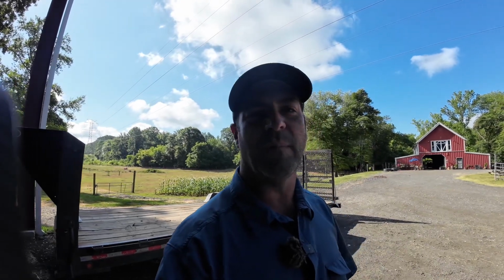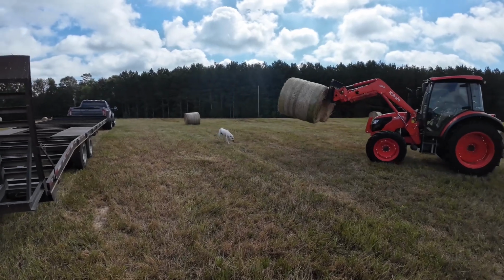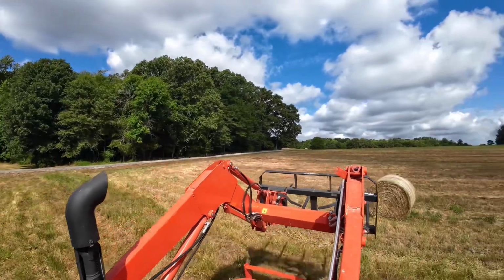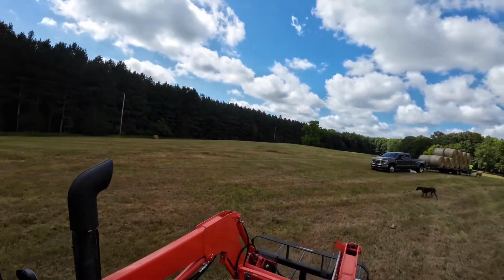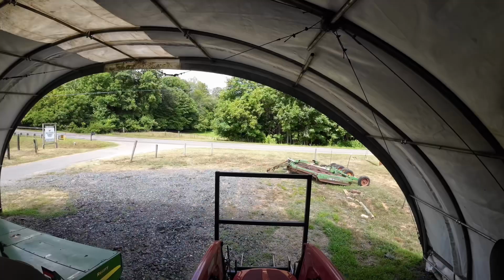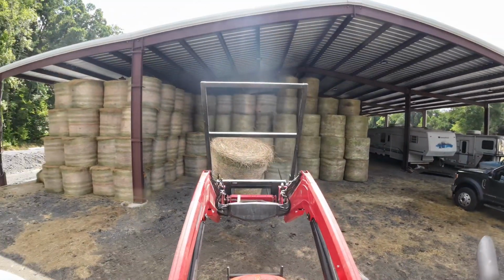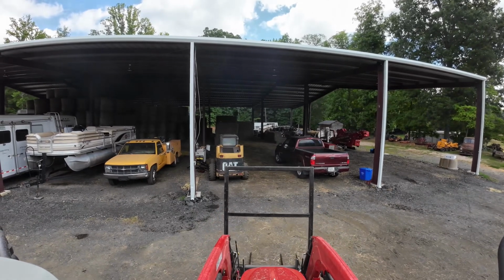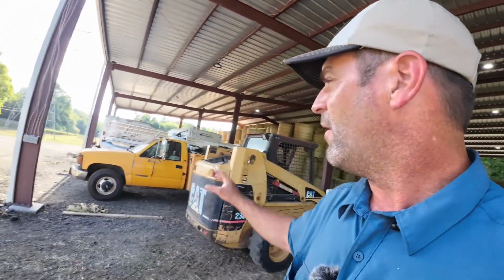How much hay can we move in a day.